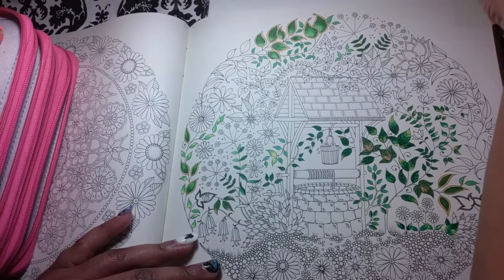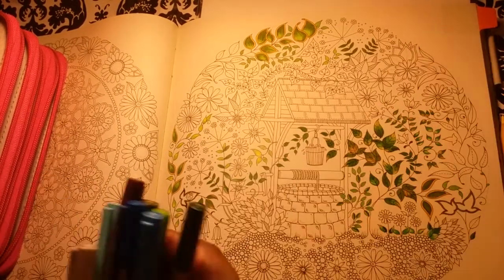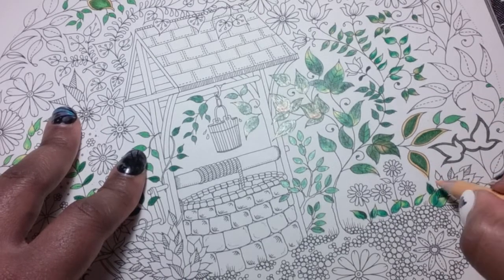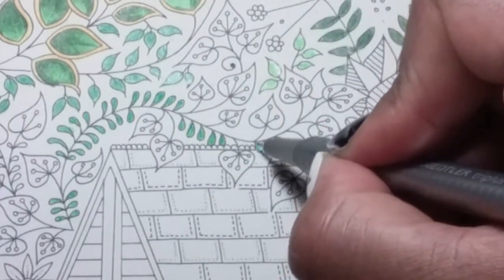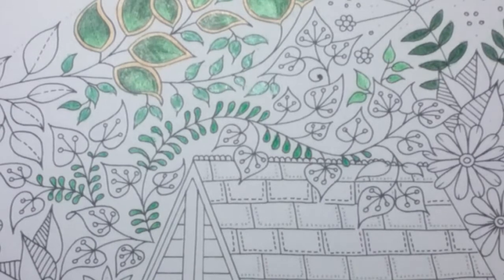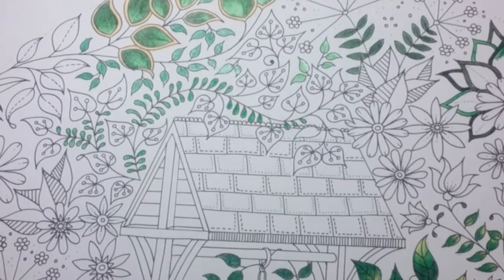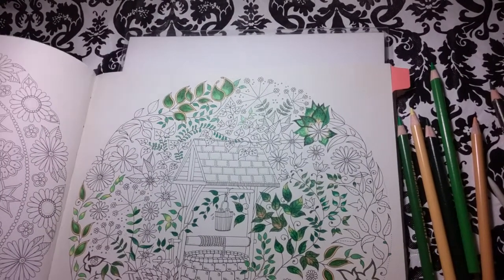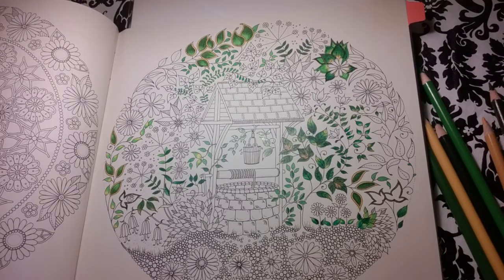Secret Garden Pt 2- Color Along The Well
Pt 2 of the buddy color on Facebook group. More leaves colored.